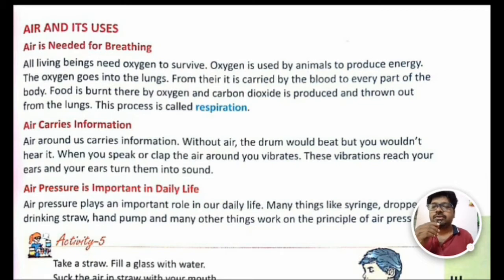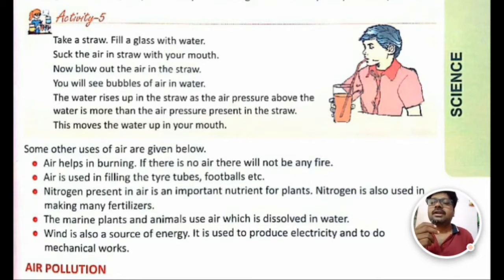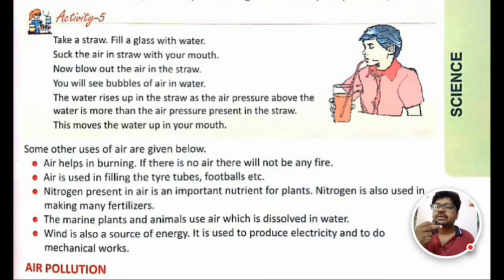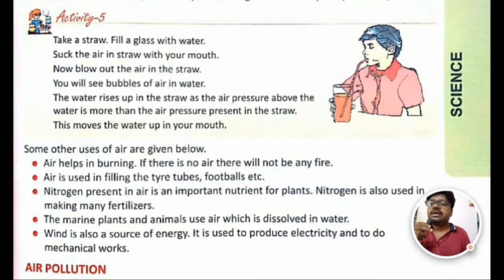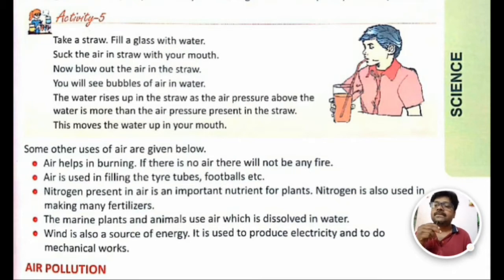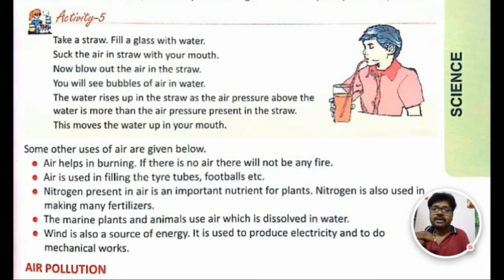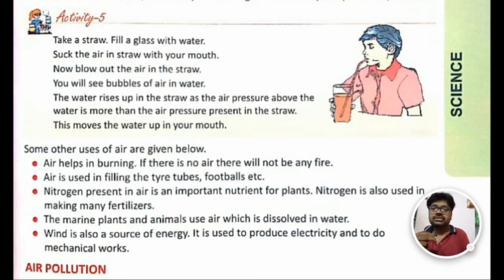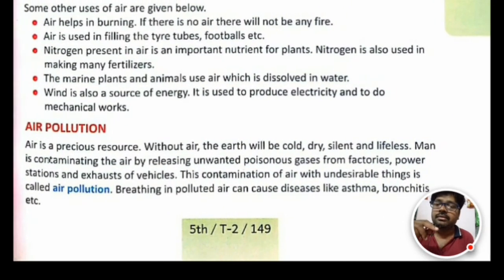Sem-2 || Ch1: Air and Water || Use of water || Lecture 4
5thClass || Science || Sem-2 || Ch1: Air and Water || Use of water